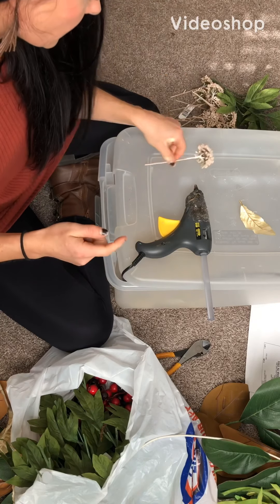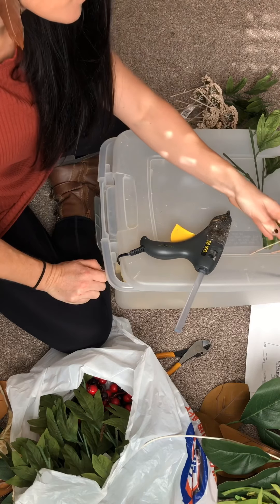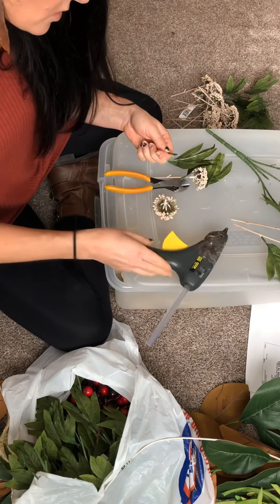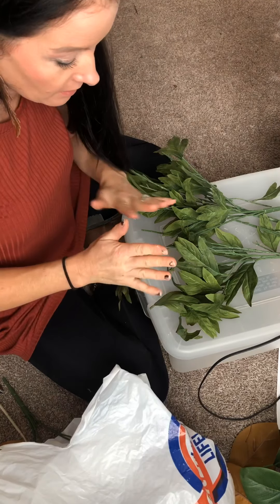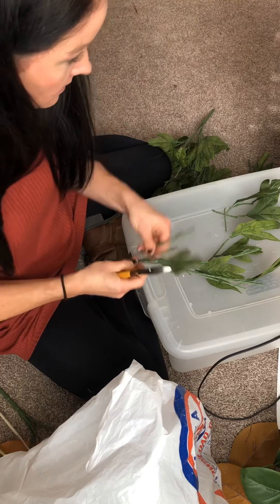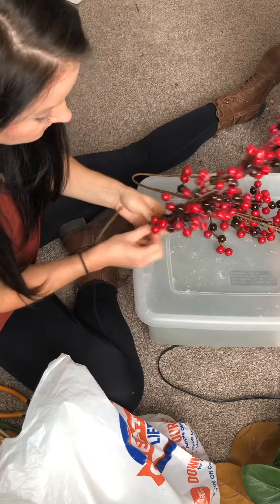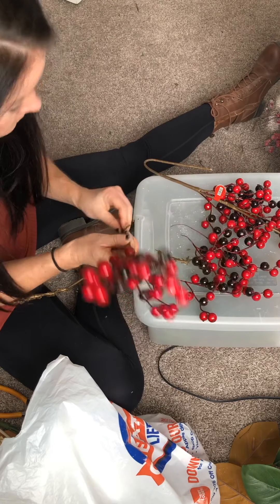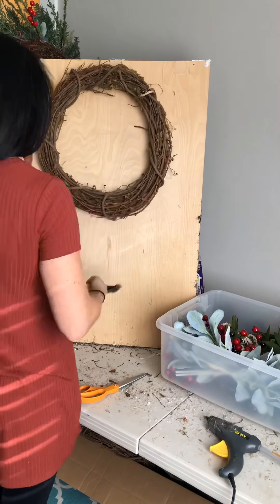Wreath Prep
Just some of the wreath prep for a winter wreath.